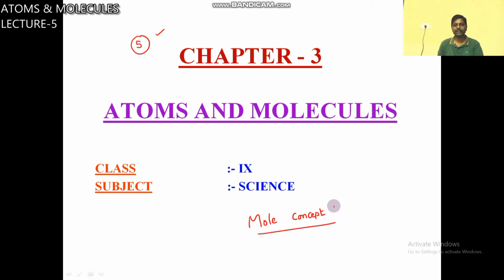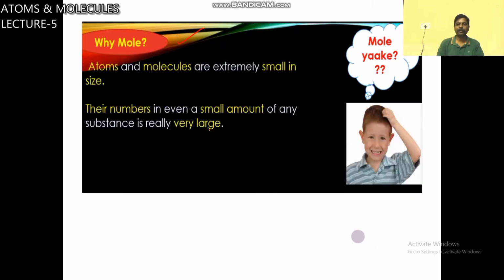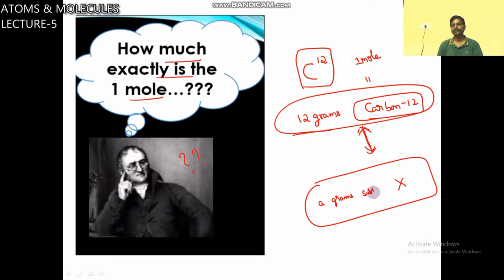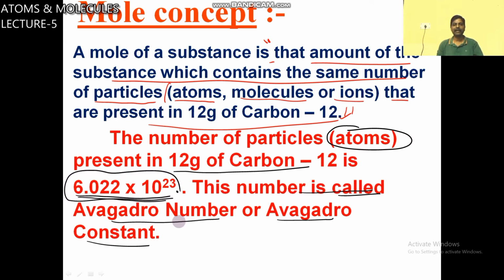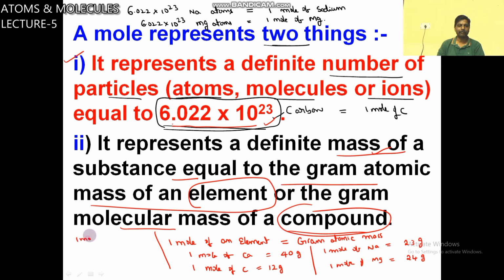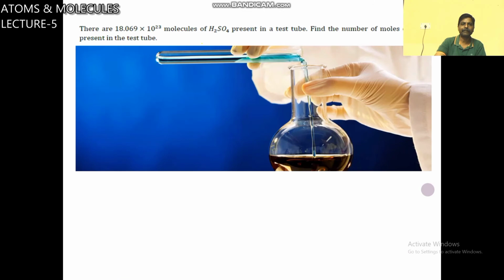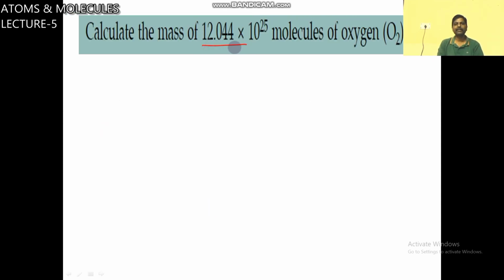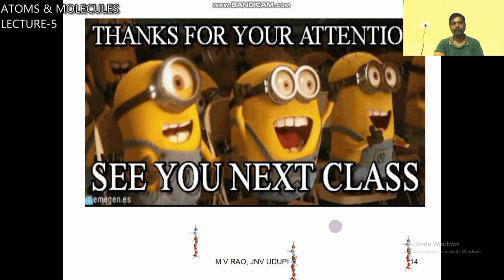MoleConcept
CBSE CLASS 9 SCIENCE, Chemistry chapter 3, Lecture-5